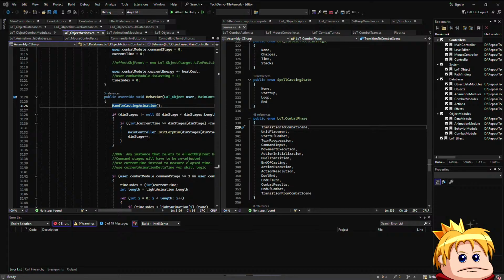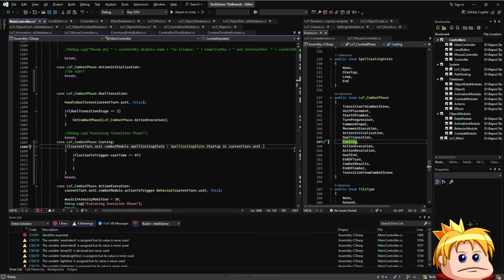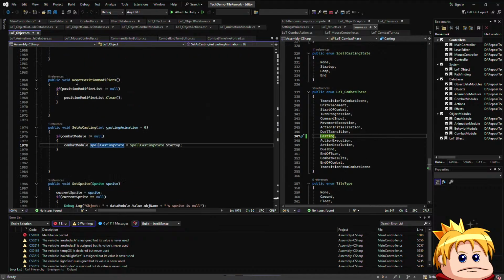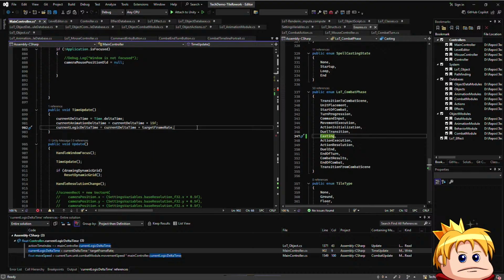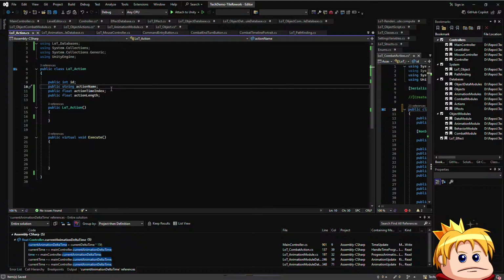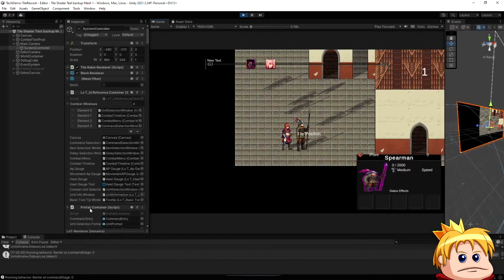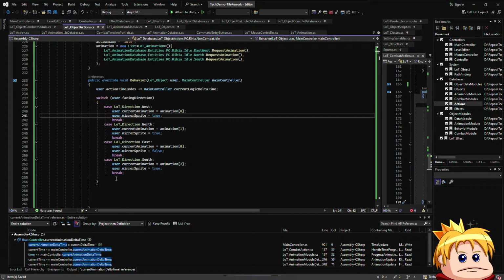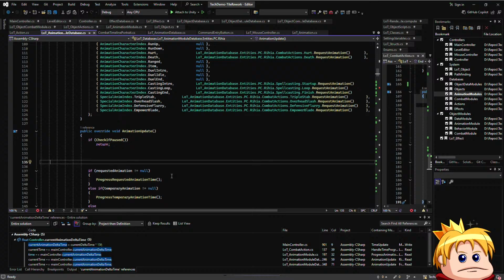Legends of Terrestria - Programming